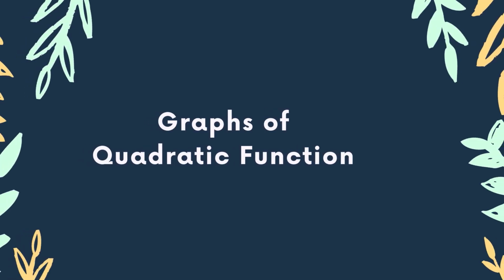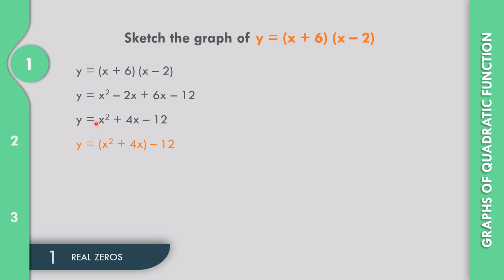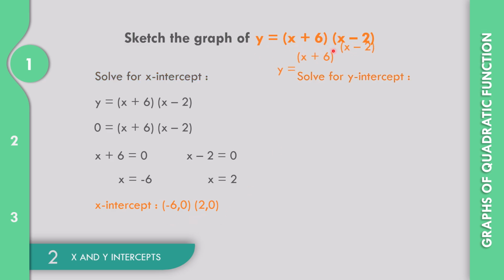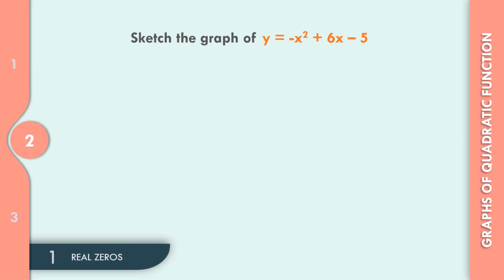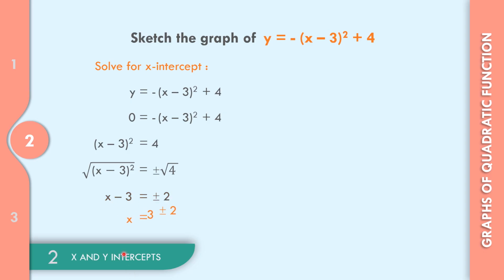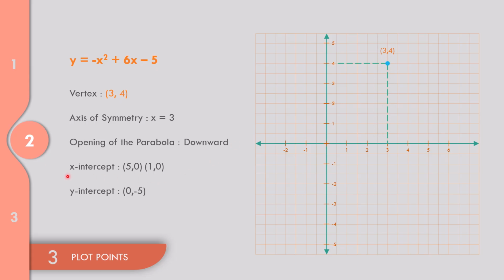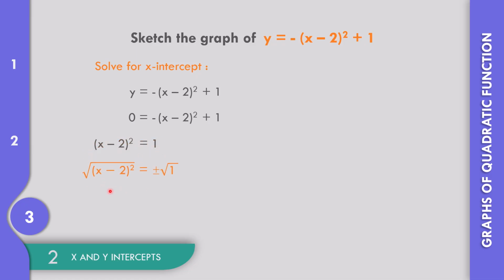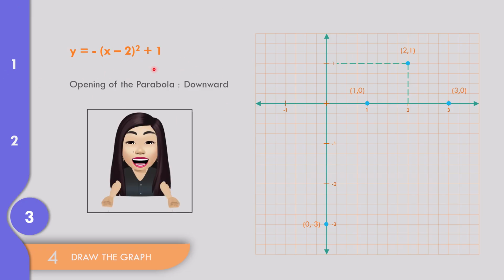Graph equations in two variables to represent quadratic relationships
**Graph Equations in Two Variables to Represent Quadratic Relationships | Grade 10 Mathematics**

Learn how to graph quadratic equations in two variables and represent quadratic relationships on the Cartesian plane. In this lesson, you'll discover how to identify the vertex, axis of symmetry, direction of opening, and key points to accurately sketch a parabola. Step-by-step examples make it easy to understand the concepts and apply them to different quadratic equations.

* What a quadratic equation in two variables is
* How to graph quadratic equations on the Cartesian plane
* How to identify the vertex and axis of symmetry
* How to determine whether the parabola opens upward or downward
* How to plot key points and draw an accurate graph
* Practice examples with complete solutions

This lesson is ideal for **Grade 10 Mathematics** students, teachers, and anyone who wants to strengthen their understanding of quadratic relationships.